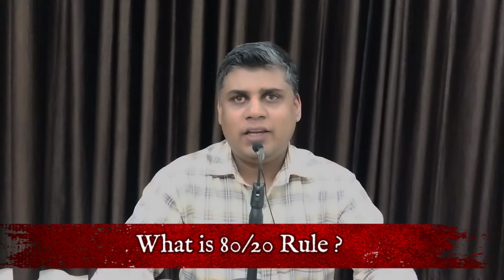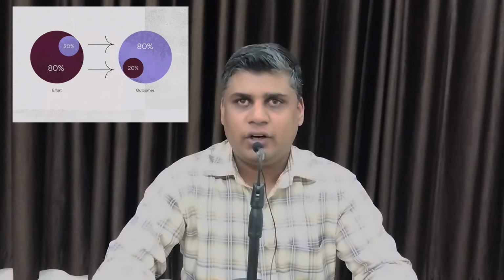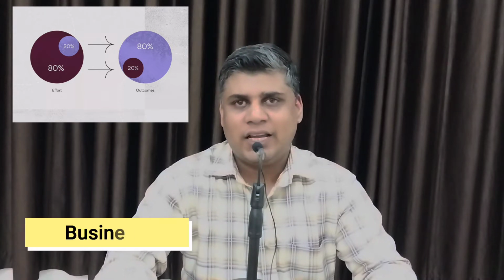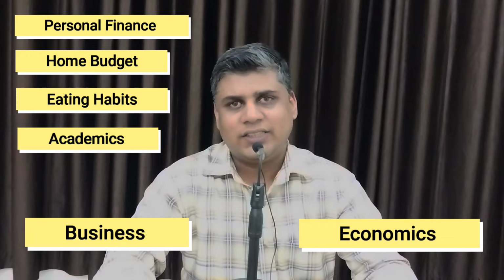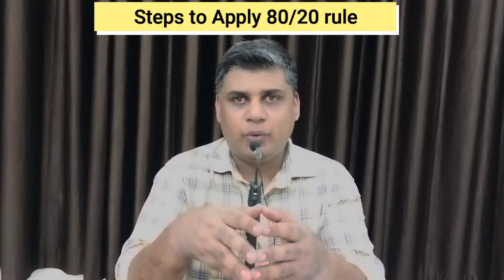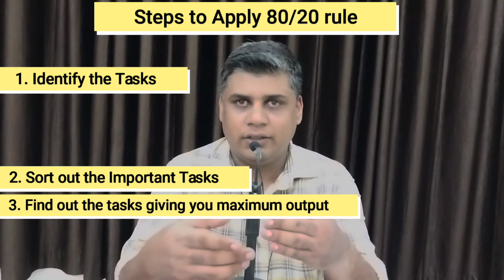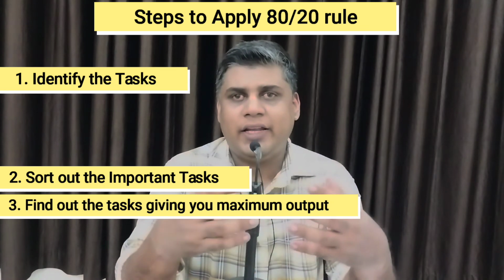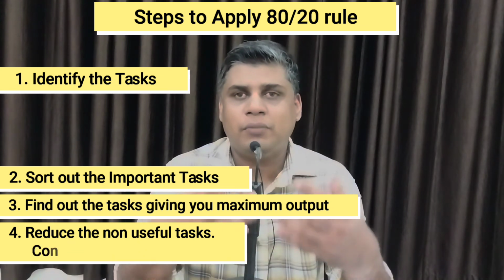What is 80/20 rule? II How to Apply 80/20 Rule in our Life ? II Pareto Principle II Rijo Joseph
Here is how apply the 80/20 rule in all spheres of life.